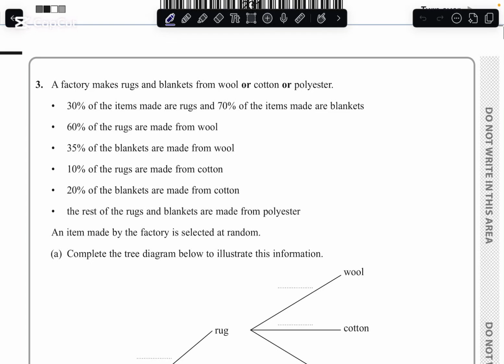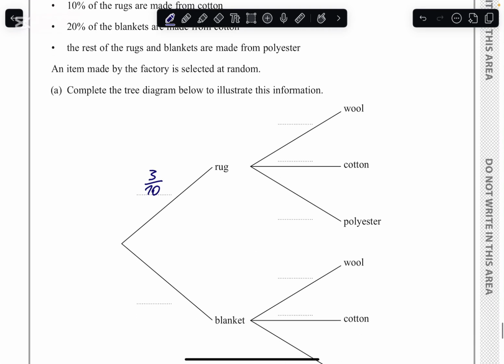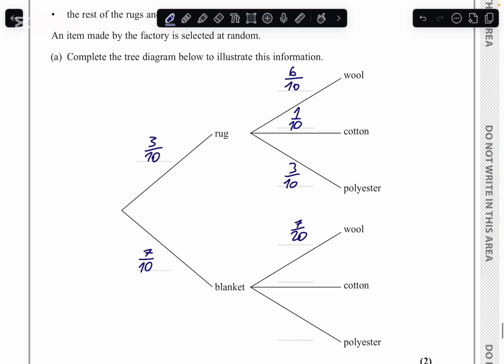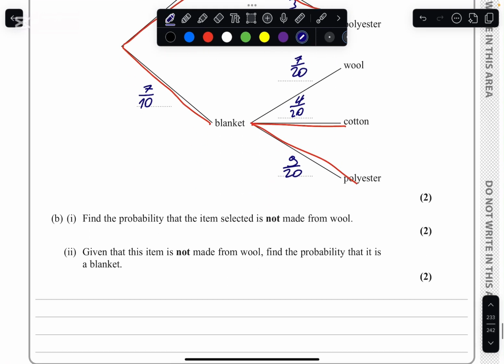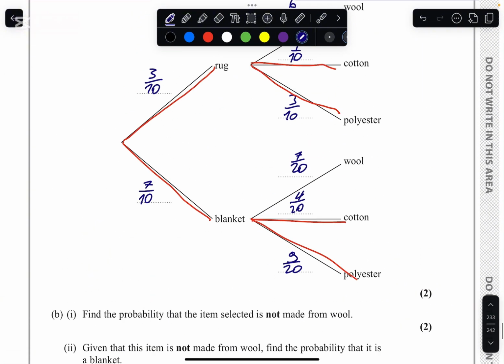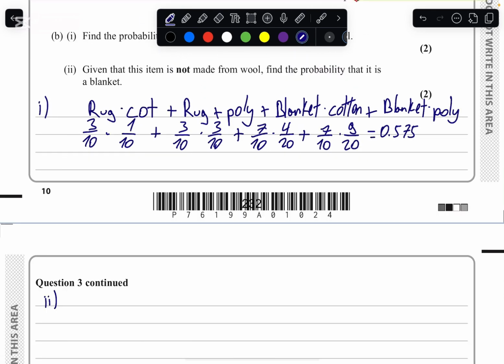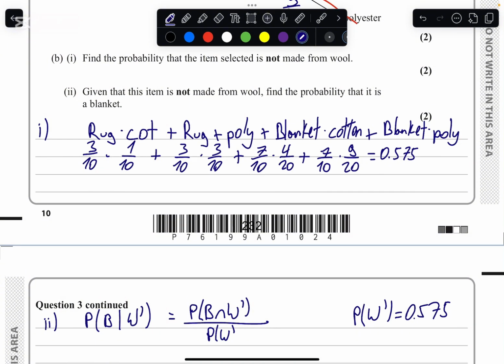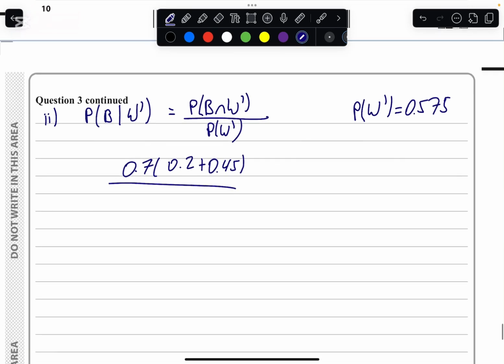Edexcel IAL S1 Statistics Jan 2025 - Full Worked Solutions | WST01